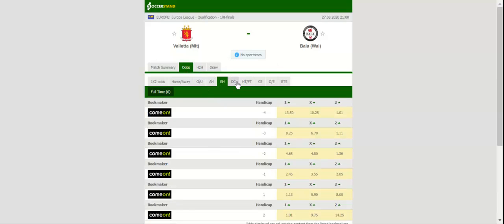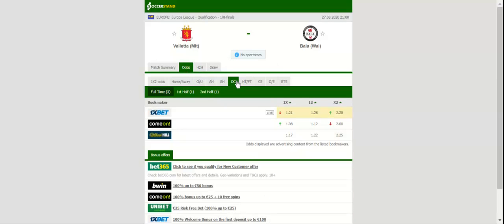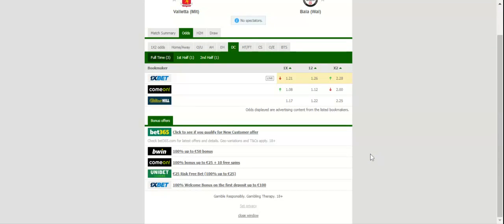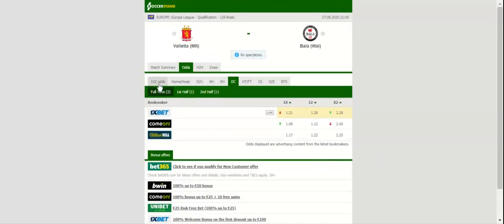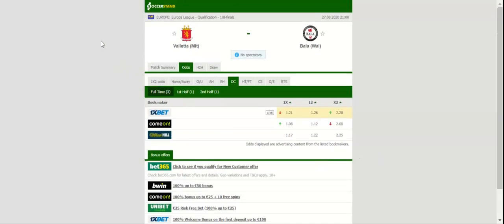VALLETTA VS BALA TOWN PREDICTION & BETTING TIPS - 27/08/2020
2021 college football predictions,
2019 college football predictions,
2020 ncaa football predictions,
nc state football predictions 2020,
2020 nebraska football predictions,
2020 uga football predictions,
10 football predictions 2020,
football songs,
football vines,
football skills,
football daily,
football games,
football khela,
football live,
football pump up,
football anime,
football analysis,
football asmr,
football agility drills,
football american,
football academy,
football anthem,
football boots,
football big hits,
football bloopers,
r/b football,
f c b football,
mattyb football,
s.a.b football,
football chants,